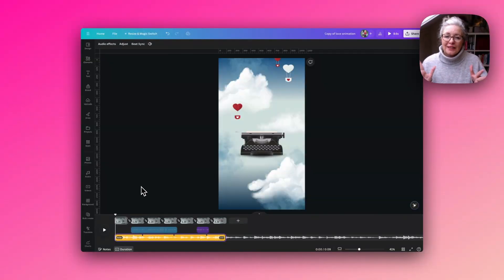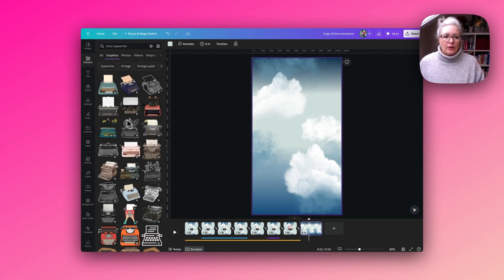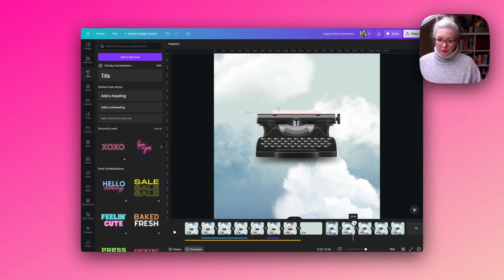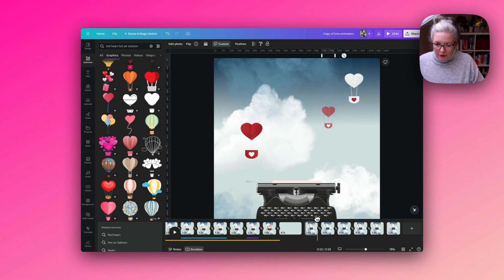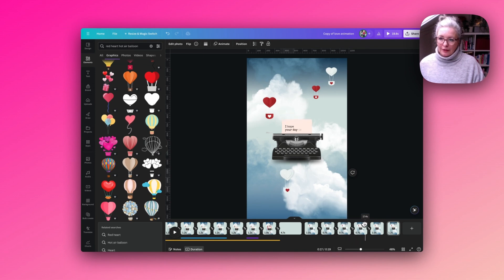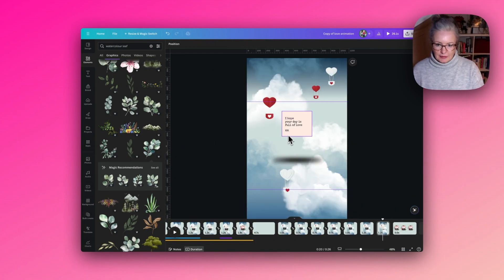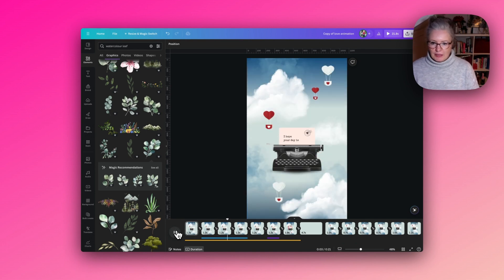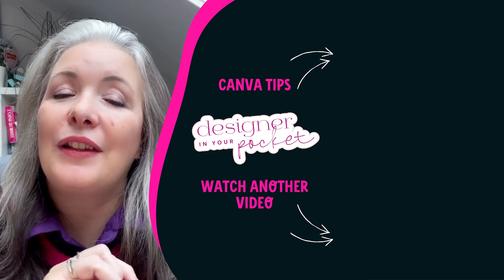Create an Animated Valentine's Video in Canva! [Full step by step tutorial]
Learn how to design and animate a beautiful Valentine's message video in Canva with this step-by-step tutorial. Discover match & move transitions, typewriter animations, and adding music & sound effects directly from the Canva library. Watch me design from scratch an engaging video you can share on social media or send to a loved one. ✨